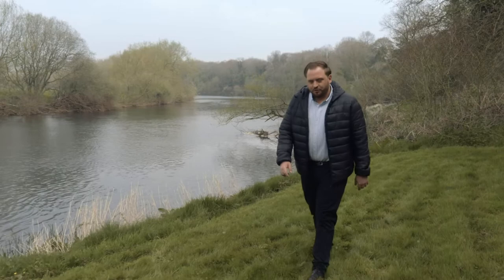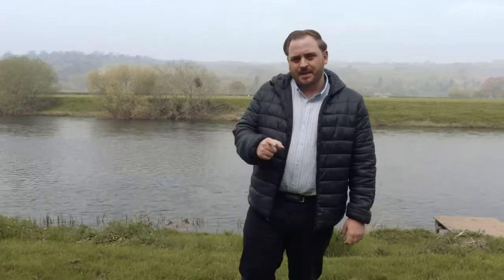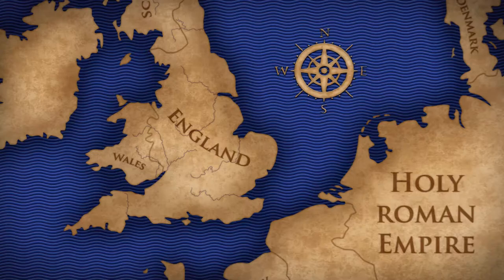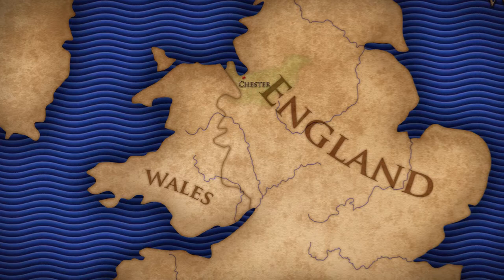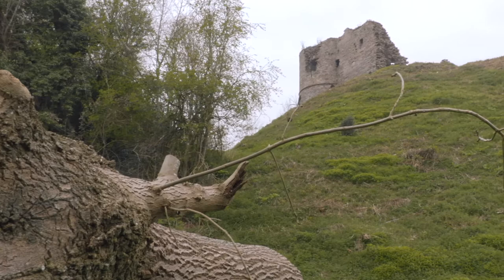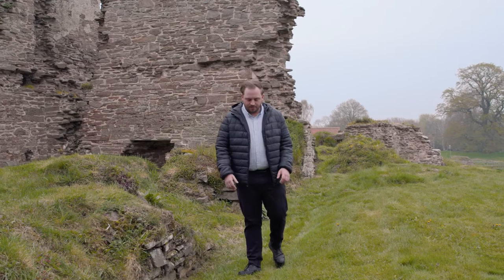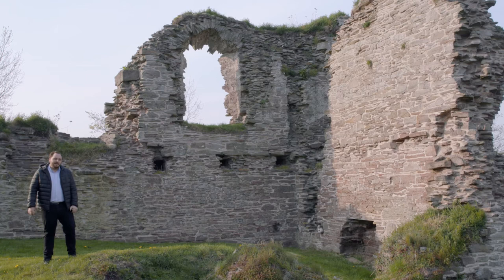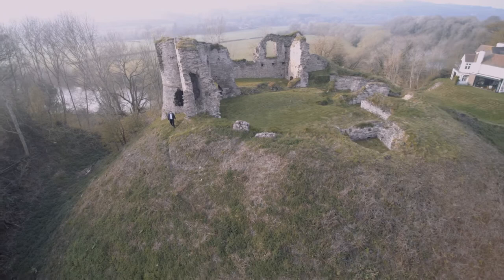Securing His Kingdom: Episode 2 - Marcher Earldoms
The Welsh presented problems for the Anglo-Saxons; William wanted to further strengthen this border, so created the Marcher Earldoms. In this episode, Jack visits a castle in Herefordshire, still displaying signs of its construction in 1067.

HistoriaEducation.com

Music Attribution:
“Inspirational Strings” by Serge Narcissoff
“Lost Soldier” by Serge Narcissoff

This video is for educational use, and is not for profit.